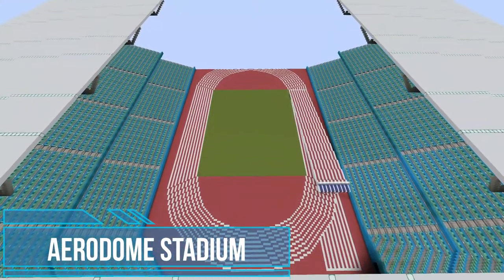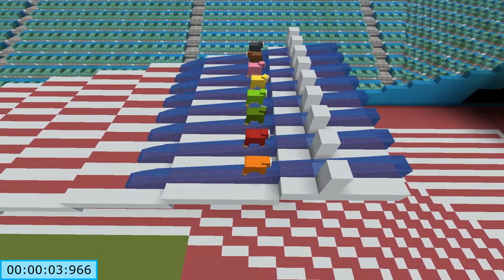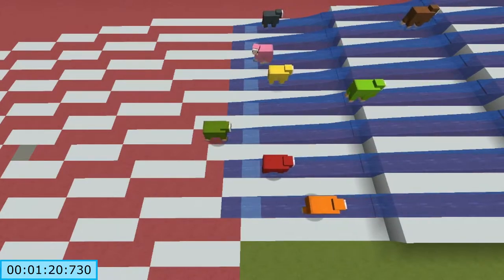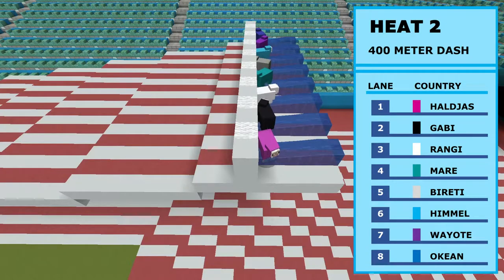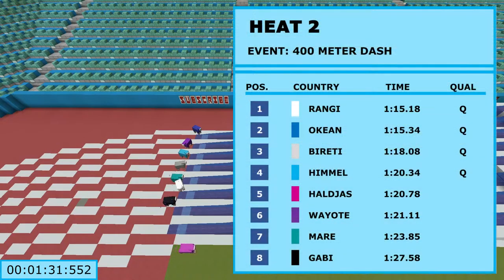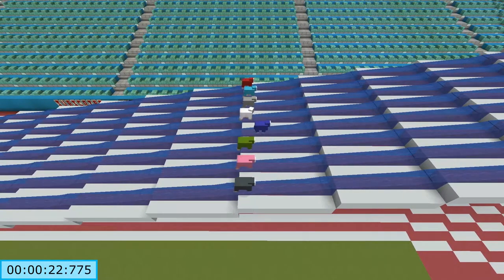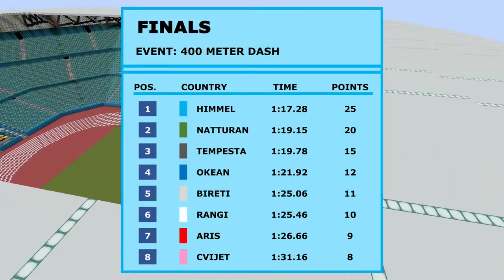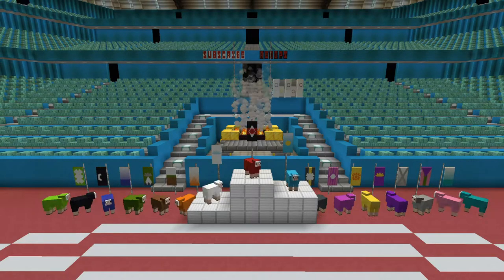100 Meter Sprint! | Sheep Summer Games 2020 E8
The finale! The Sheep Summer Games 2020 come to a close with the final event where we learn who is the fastest sheep in the world! The 100 meter sprint! The sheep sprint for the finish with the last gold medal on the line and the title of the Champion of the Sheep Summer Games 2020.

The Sheep Games are going to be on pause as we prepare for the Sheep Winter Games 2021. Launch of the Winter Games will be on February 7th, 12:00pm ET. We look forward to an exciting new season and the sheep competing once again to see which Nation has what it takes to be crowned the Sheep Winter Games Champion next season. We will be working tirelessly to bring the Winter Games to you on schedule and bigger and better.